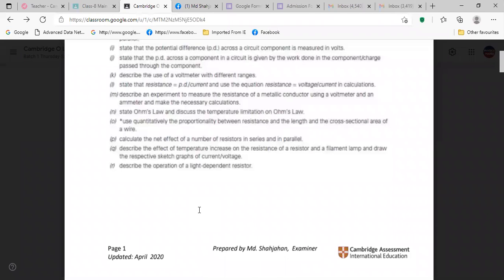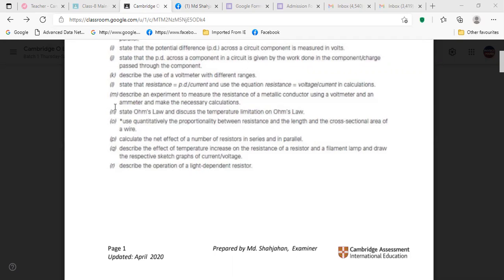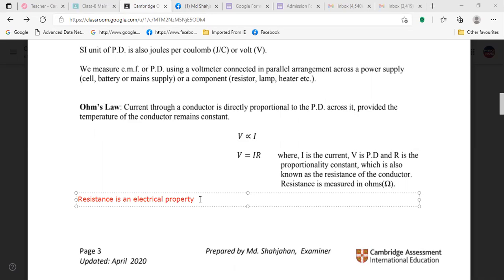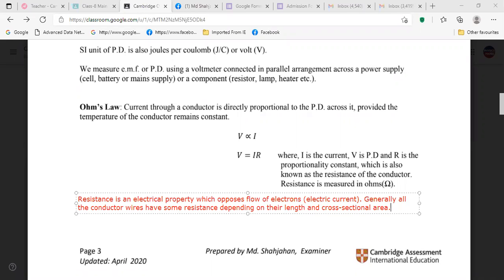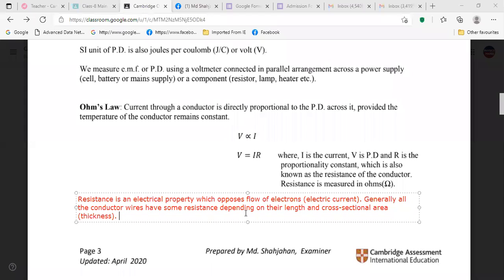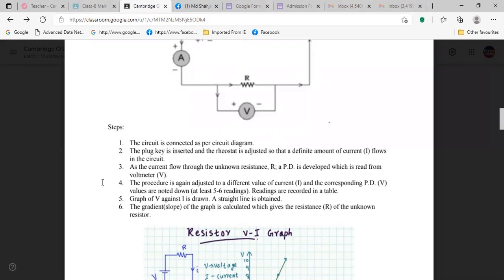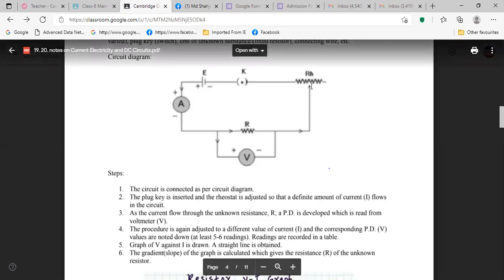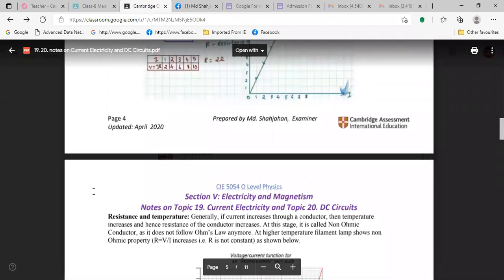Physics Mania Batch 1 03 06 2021 Part 2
Topic 19 [ Ohm's law, resistance in details, experiment to understand Ohm's Law]